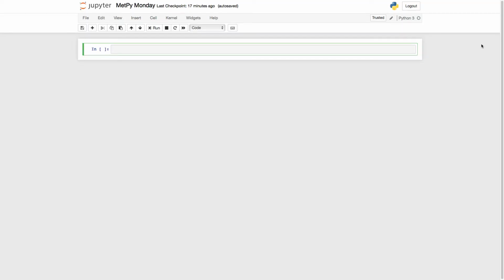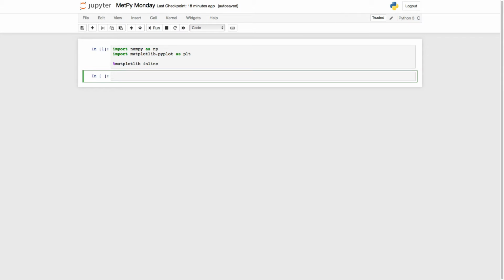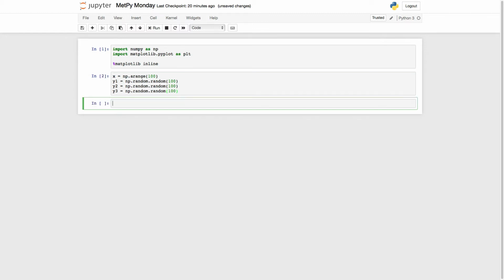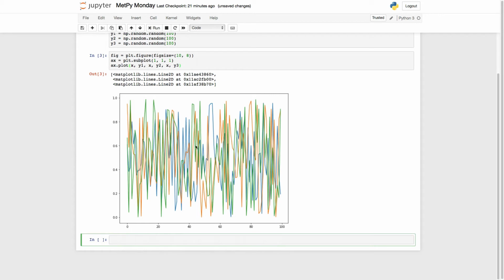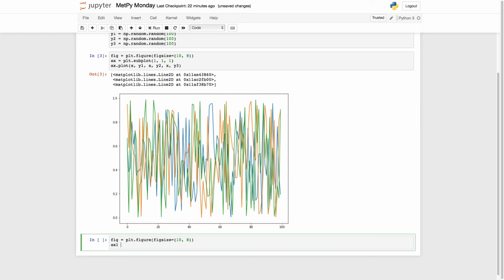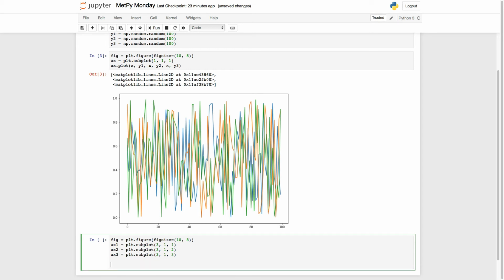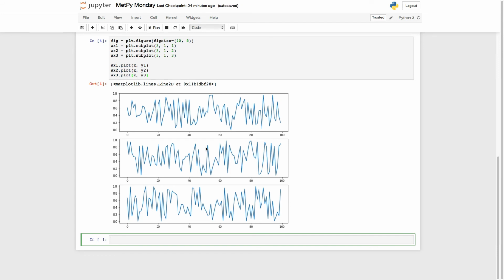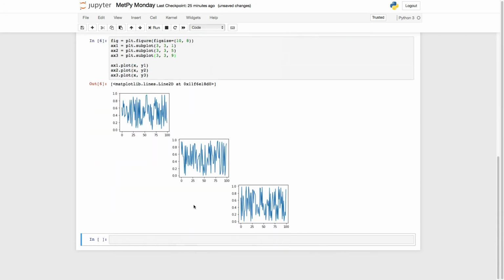MetPy Mondays #36 - matplotlib subplots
On this week’s MetPy Monday, learn how to make multiple subplots in a single figure with matplotlib!